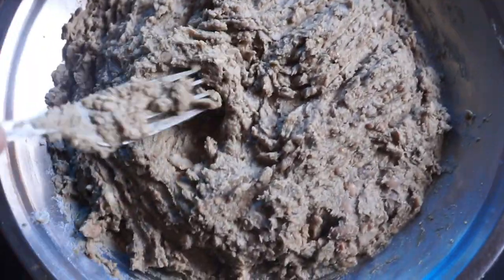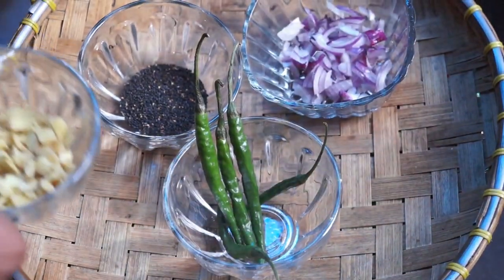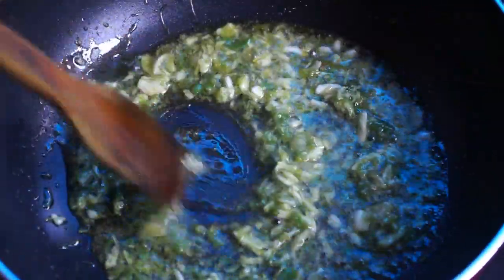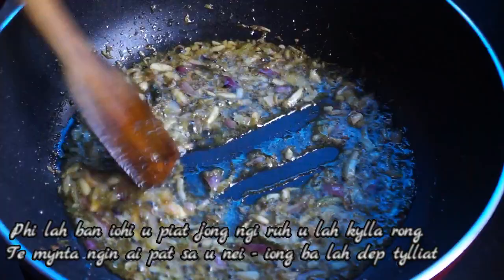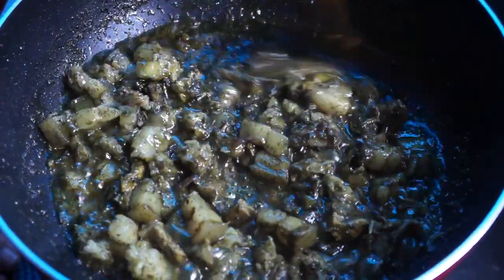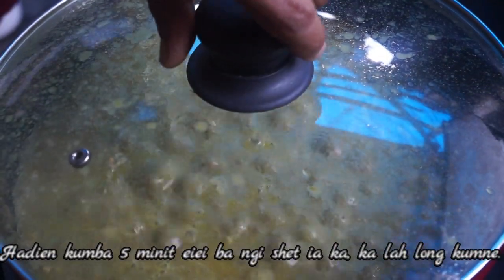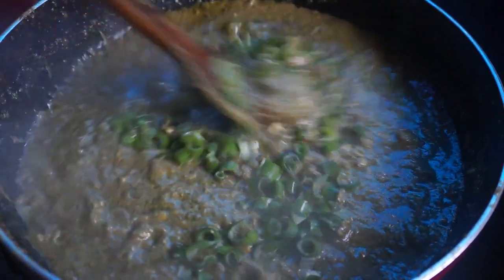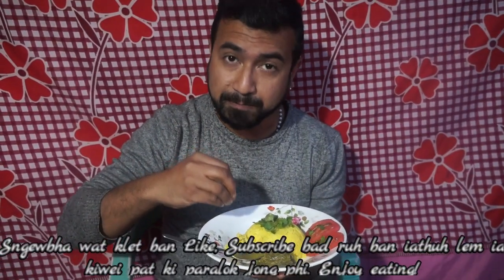KA RUKOM SHET TUNGRYMBAI BA SUK| Cooking Fermented Beans in Khasi Style (Famous Khasi Cuisine)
Today we will learn how to cook a famous Khasi cuisine locally known as "Tungrymbai" made with fermented beans. It is a really delicious dish and we will cook it with pork in an easy and really tasty way. Enjoy the video!

All Music Used In This Video are credited to Patrick Patrikois.